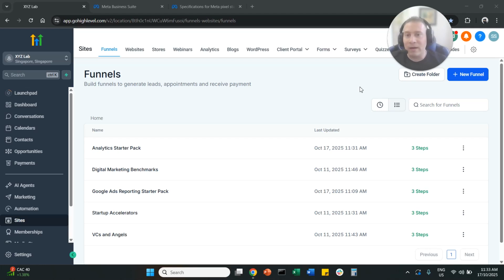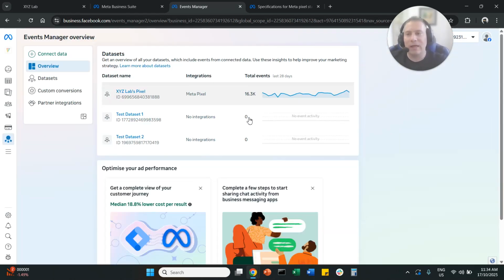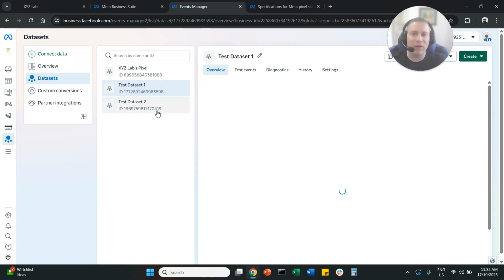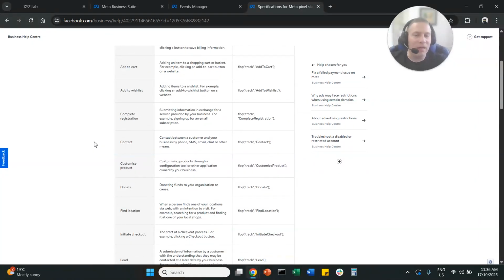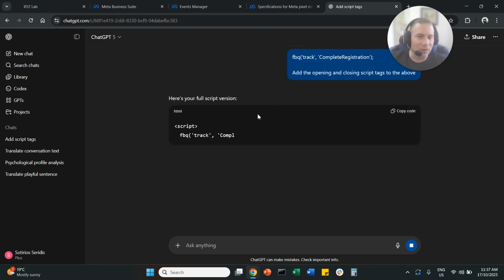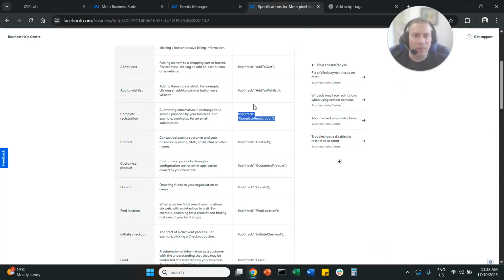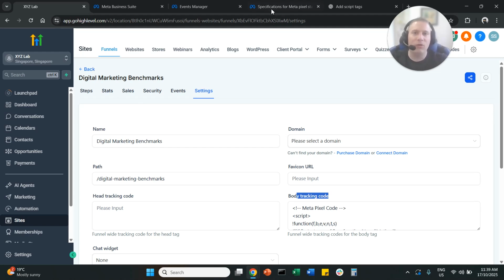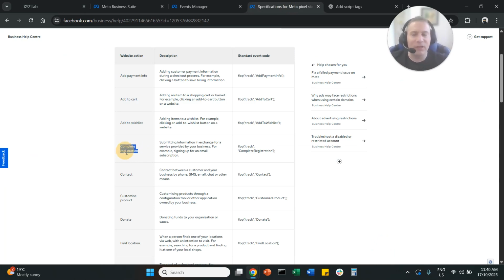Setup Meta Ads Event Tracking in Go High Level Funnels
How to Setup Meta Ads Event Tracking in Go High Level Funnels:

Step 1: Install Meta Pixel in Go High Level Funnels

1) Login to Facebook  Meta Manager or Meta Business Suite
2) Open the left-hand-side menu and navigate to Events Manager
3) Select your Data Set
4) Copy your Meta Pixel tracking code
5) Navigate to Go High Level Funnels
6) Select your Funnel
7) Navigate to Settings
8) Paste the Meta Pixel tracking code under Body tracking code
9) Save

2) Copy the Standard event code you would like to use
3) Add the open and close script tags - example:
4) Navigate to Go High Level funnels and select your funnel
5) Navigate to the step you would like to track and click Edit
6) Click on the Tracking code symbol (top-left)
7) Select Footer Tracking
8) Paste your Event tracking code (including the open and close script tags)
9) Save